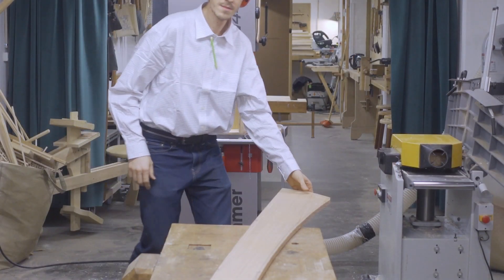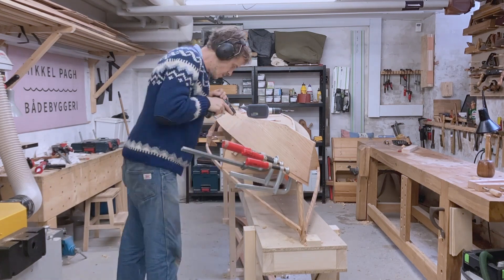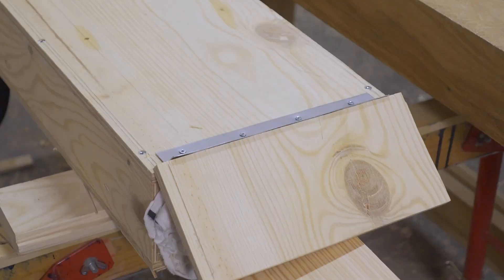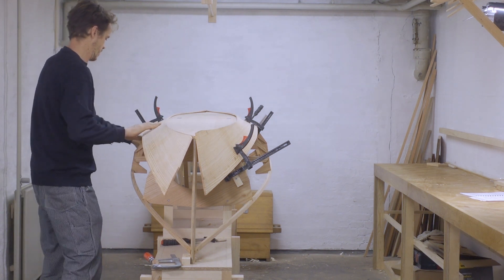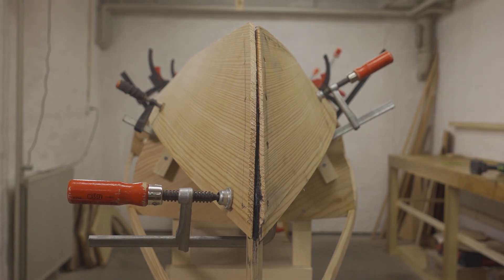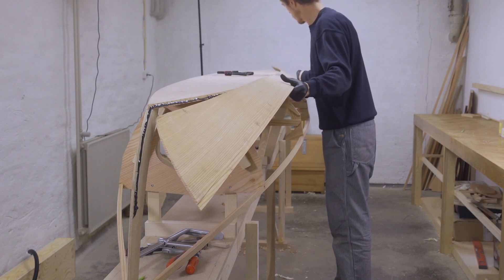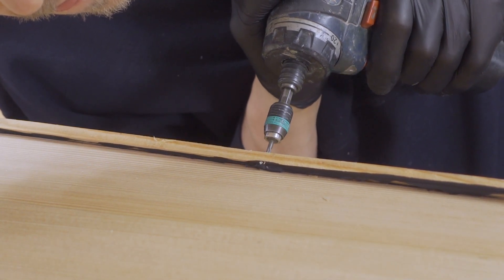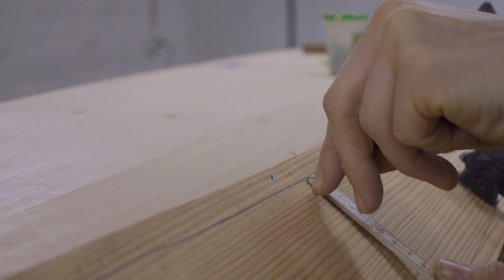LAPSTRAKE PLANKING 101: How to STEAM BEND and HANG the Fiddlehead Canoe garboard planks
The garboard planks are the first planks to be installed on this small lapstrake boat.

But they are also - without comparison - the most tricky ones.

The plank orientation goes from almost horizontal at the middle of the boat to being vertical at the stems.

So there's a lot of curve to these planks, but there's also a lot of twist. To make the planks take this twist without splitting, they need to be steam bent before installation.

At Small Boat School, I teach a comprehensive online boatbuilding course, which covers everything you need to know to build a wooden boat: Setting up a workshop. Sourcing tools and suitable wood. Sharpening and using your tools. Reading boat plans. Making plank patterns (spiling). Planking the boat. Steam bending. Fitting the boat out with decking, coaming, guards, hatches ... and every other little detail that's a part of the building process.

Personal support is a central part of Small Boat School. This will ensure that you avoid the usual pitfalls of the first-time boatbuilder while keeping your learning curve as steep as possible.

for more information.

00:00 Getting the plank pair ready
01:00 Garboard plank splitting danger!
02:40 How to soften wood
03:30 The steam box
04:30 Steaming the garboard planks
07:18 "The towel steam bending method"
08:21 Final preparations
09:18 Cutting the gains
10:35 Hanging the first plank
13:15 Screwing, clench nailing and riveting
18:15 Hanging the second plank